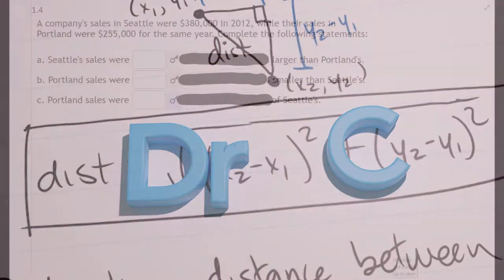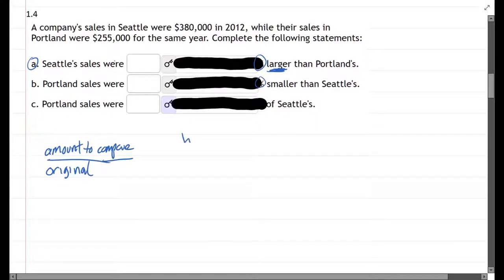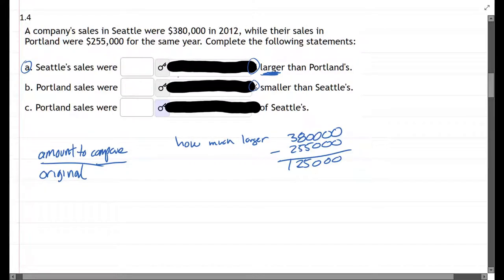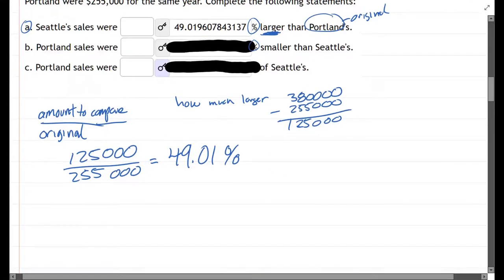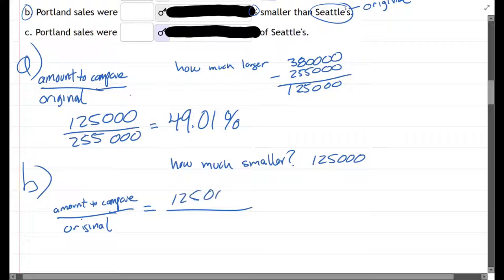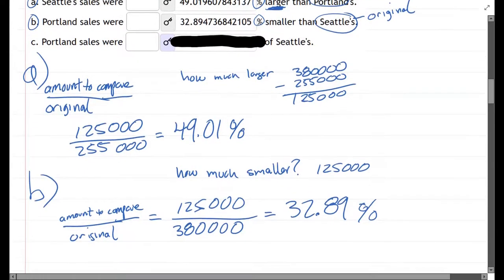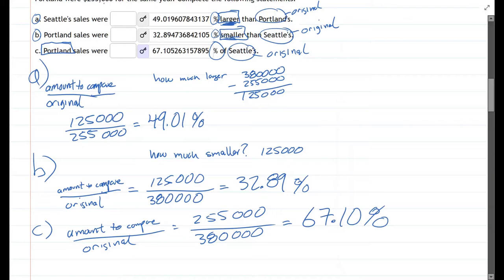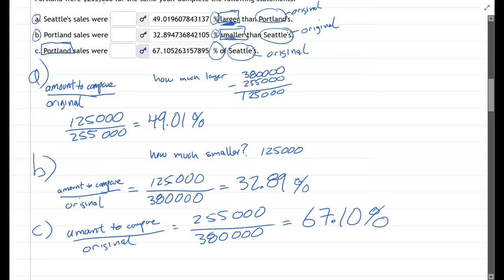105 HW 1.4 - Relative Changes and Relative Values